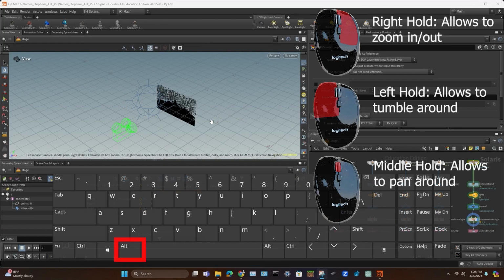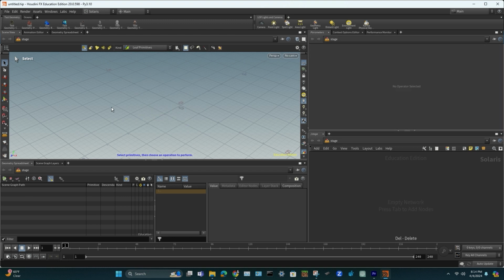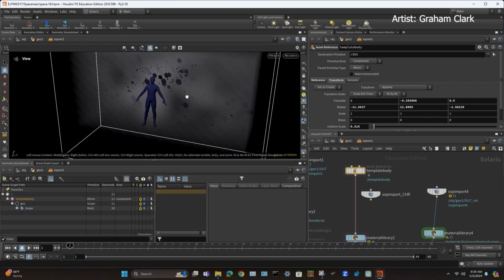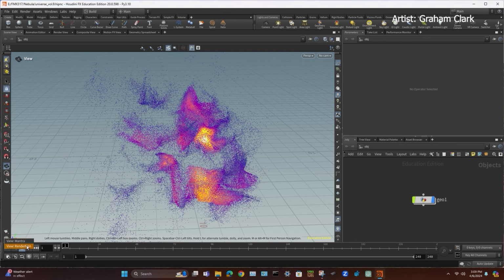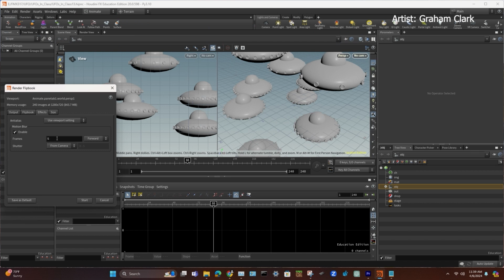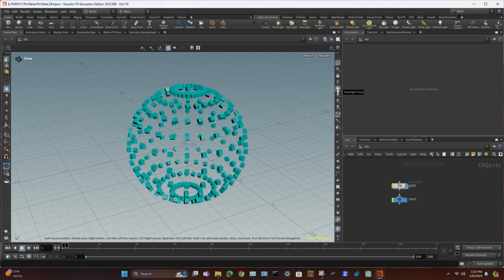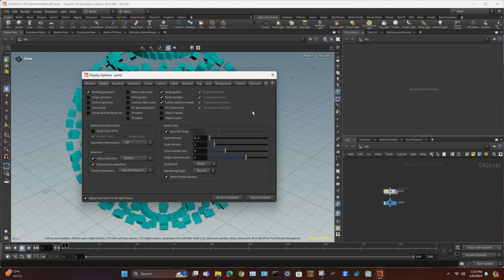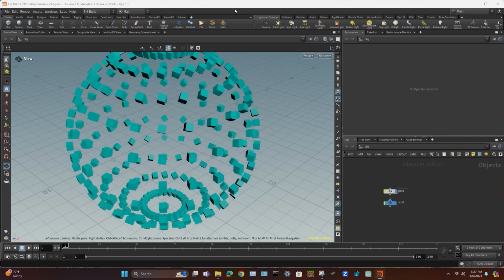Houdini Viewport Window Interface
Description
This video’s goal is to de-mystify the user interface of Houdini, specifically the View window.  In this segment, everything pertaining to the view window is addressed and given a brief introduction.

Chapters
0:00 Introduction
0:14 Basic Camera Shortcuts and Toggling
1:07 Gimble Rotate, Move, Resize
1:38 Where to find shortcuts document
2:00 Where to find shortcuts in Houdini program itself¬
3:45 Outline of box glitch after deleting
4:16 Pose mode and magnetic icons
5:36 Side bar camera toggle/render region/Out Mantra
6:53 Inspect tool
7:26 Top central camera options
9:33 Perspective and Camera options
10:41 Camera Parameters bar
12:24 Different Workspaces and Different node set ups
13:33 Render Flipbook
16:57 M play Mantra
18:10 Where to Find Karma Render
18:34 Scene View Tabs and options
19:41 First 3 icons on the right sidebar
20:02 Light toggle options
20:37 UV display options
20:58 Primitives and Points toggling
21:40 Primitive hulls view glitch
22:15 Backface tinting
23:48 Visualizers
24:46 Display options World (DOW) Markers and Guides
25:16 DOW Visualizers
25:41 DOW Geometry
26:15 DOW Scene and Camera

26:38 DOW Lights and Material
27:30 DOW Fog and Grid
27:58 DOW Background
28:25 DOW Texture and Optimize
28:48 Outro

Background Music Links - Coma-Media
wormhole-179653
trash-179652
sprouts-179651
spin-179650
saloon-179649